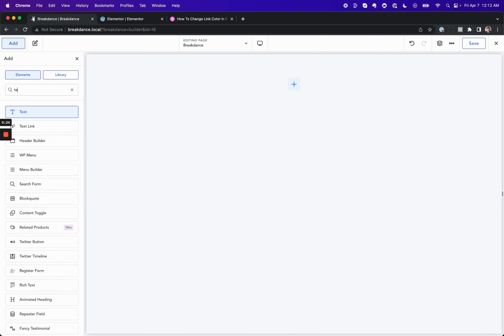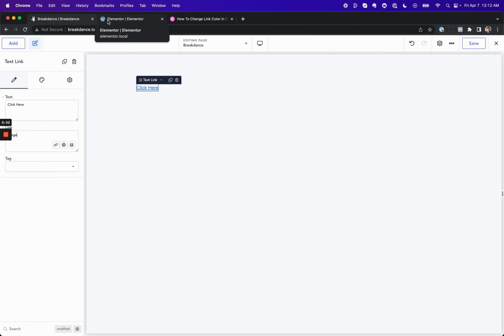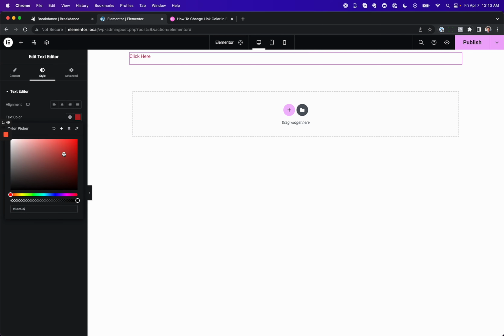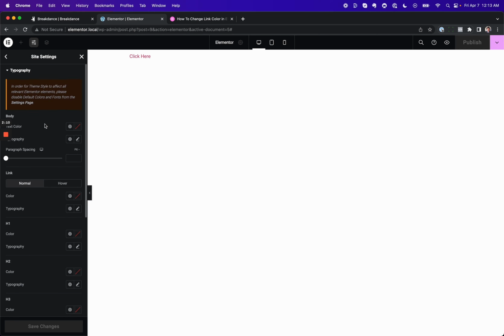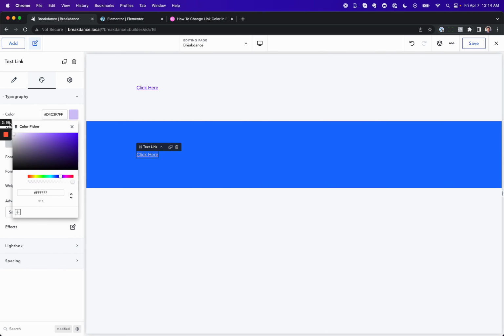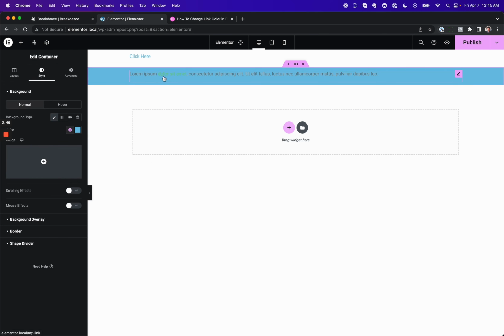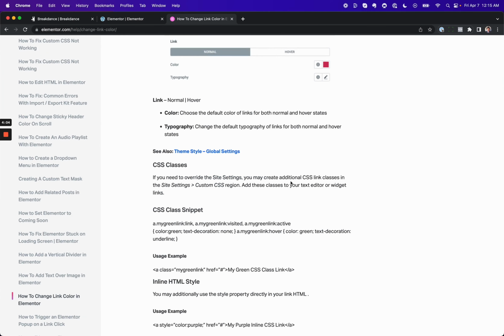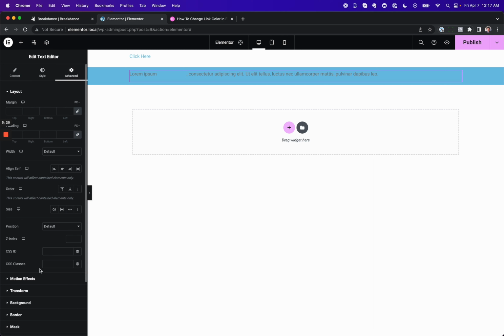Breakdance Vs Elementor #13 - Subtle But Important: Text Links